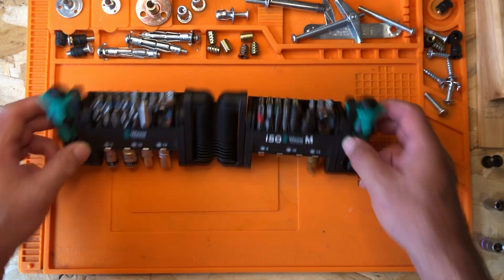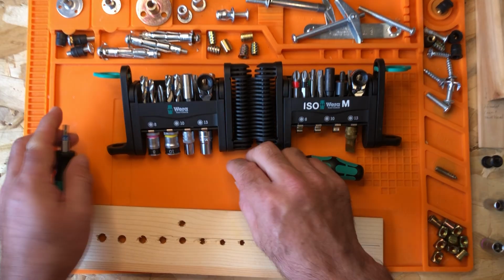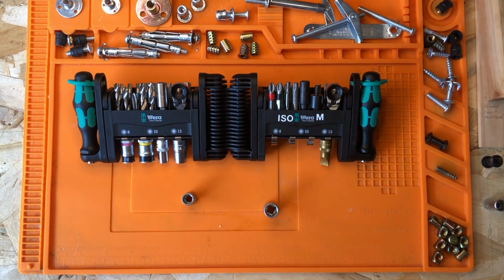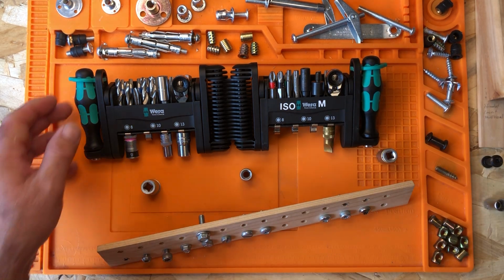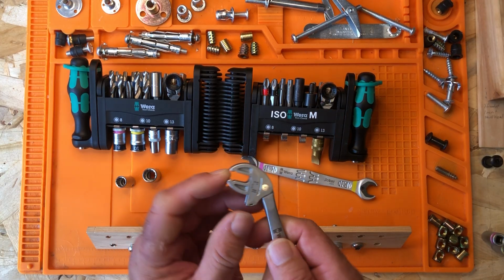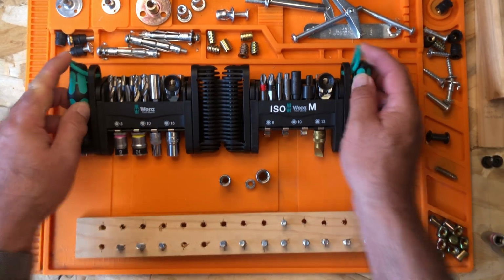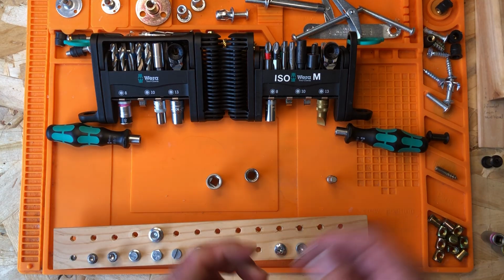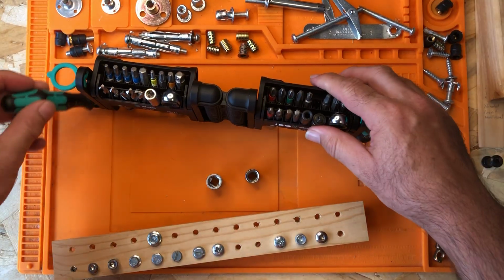Adding 12-point sockets to my Wera M6 Toolkit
In this video I add 8 mm and 10 mm 12-point sockets to my Wera M6 toolkit, so that I can wrench on nuts and bolts without resorting to an adjustable wrench or box wrench, and for something else that I'll demonstrate in a future video.

*PetesGuide Production Setup*

_Studio Setup_
* APC SurgeArrest P8U2 8-outlet surge suppressor
* One 2' x 4' x 7/16" OSB panel, resting on two Dewalt Tough Chest 63 Gallon Rolling Tool Boxes
* WiZ Connected 60W A19 Smart Light Bulbs in a ceiling fixture
* ON AIR Halo Ring Light Pro
* SmallRig Encore DT-10 Desk Mounting Support (3488; for the ring light)
* SmallRig Triangular Desktop Photography Support Bracket (4304)
* Ulanzi CG01 CapGrip II Smartphone Camera Grip Holder with remote control shutter
* iPhone 8 128GB (overhead camera)
* ProMovie Recorder +
* Moment Camera Case for iPhone SE 3 / SE 2 / 8 / 7
* Moment M-Series Macro Lens120-002
* Apple-brand Lightning to TRRS adapter

_Workstation_
* APC SurgeArrest P11VNT3 11-outlet surge suppressor
* Lenovo T430S laptop, 16GB RAM, Intel Core i5-3320M CPU @ 2.60GHz, Windows 10 Pro
* Lenovo ThinkPad Mini-Dock Plus Series 3, Type 4338
* Two BENFEI DisplayPort to HDMI adapters
* One Dell U2422H monitor
* Amazon Basics USB-Powered Computer Speakers
* Amazon Basics Desktop Mini Condenser Microphone (LJ-DCM-001)
* ORICO 7-port USB 3.0 hub, PW7U-U3-10
* ANKER B2656 25W USB-C Charger Block (for the ORICO 7-port USB hub)
* 3Dconnexion SpaceMouse Compact
* Mountain Everest Max keyboard
* Mountain Makalu Max Mouse
* Mountain MacroPad (2 units)
* Mountain DisplayPad (2 units)
* UGREEN SD Card Reader USB 3.0

_Field Video Gear_
* MOSISO Camera Sling Bag
* Amazon Basics 50-inch Lightweight Portable Camera Mount Tripod
* Canon EOS M mirrorless camera (white)
* Canon EF-M 18-55 mm kit lens
* GoPro HERO5 Session
* Filmatura Rogue Cage Mark II (red)
* Filmatura Rogue Sidewinder Grip (red)
* Filmatura Rogue JackPack
* Filmatura Loupe & Sunhood
* SMALLRIG Left Side Wooden Handle with Rosette (1891)
* SMALLRIG Quick Release Plate for AirTag (MD4150)
* ZCZQC 2PCS 1/4-20 Quick Install Metal Screws Connecting Adapters for Camera Neck Wrist Strap Sling (red)
* CAMVATE M6 Rosette Adapter with 1/4"-20 Screw Mounting Slot(Red)-3759
* KONDOR BLUE Mini Lock Quick Release Plates (male red, female black)
* CH-FASHION Cold Shoe Flash Base Monitor Adapter Metal Screw w/ Side 1/4" Thread Mount (red)
* Shure V83F Lenshopper microphone & MicroSD recorder
* RODE Microphones SC11 3.5 mm stereo to dual mono microphone cable
* Raeisusp ACK-E12 USB Type-C Cable LP-E12 Dummy Battery DR-E12 DC Coupler PD Adapter Kit
* SOONSUN Aluminum Frame Mount Housing Case for GoPro Hero5 Session (red)
* Canon E-52 II Lens Cap (for GoPro HERO5 SESSION cage)
* Side Winder Mini and Max Headphone, Earbud and Charging Cable Winder
* Movo LV-M5 Pin-On Lavalier Microphone
* BOYA BY-M1DM Dual Head Lavalier Microphone
Currently Unused
* Atmoshue Cold Shoe Mount Adapter with 1/4"-20 Thread (red)
* KONDOR BLUE MondoTies Cable Management Clips (red)
* FALCAM F22 3/8 Thread Quick Release Plate-2973
* FALCAM F22 Dual Head Base-F22A3805
* CAMVATE 5/16"-18 Female Thumb Wheel Lock Nut Adapter(4 Pieces,Red)-24008
* CAMVATE Multifunction Cheese Plate with 75mm VESA Mount(Red)-3671
* CAMVATE Standard Safety Rail Quick Release Bar with Anti-Fall Spring Pins for DSLR Camera Cage Rig(70mm,Red) - 2987
* Nitze N64-EL right side ARRI Rosette mount